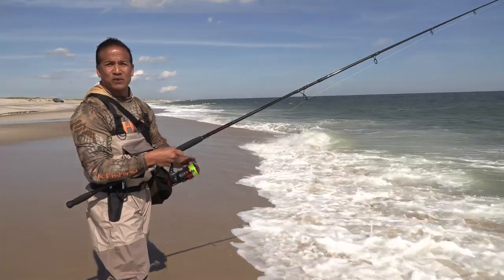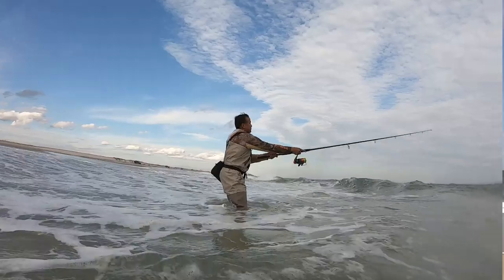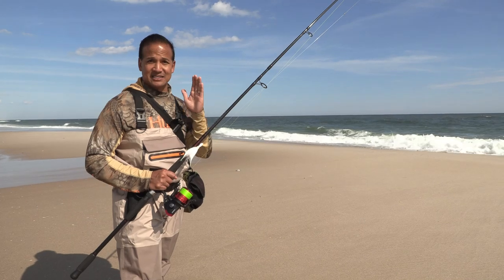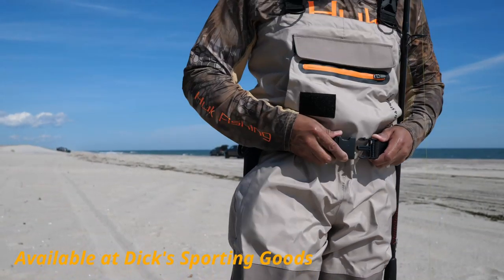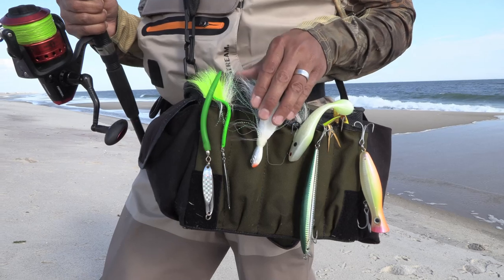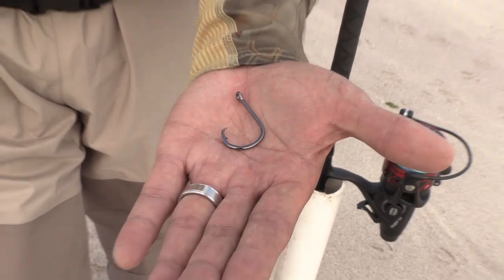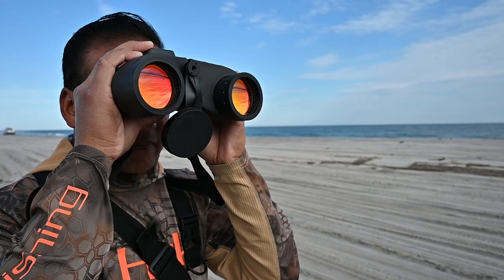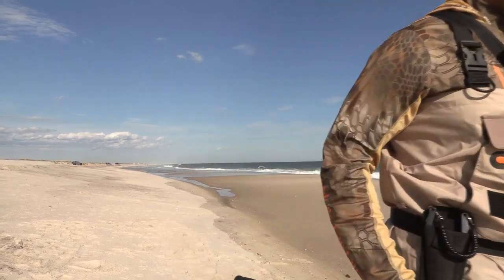Getting Started in Surf Fishing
Learn the basics to get started in surf fishing. Get how-to instruction and a run down of the gear you need.